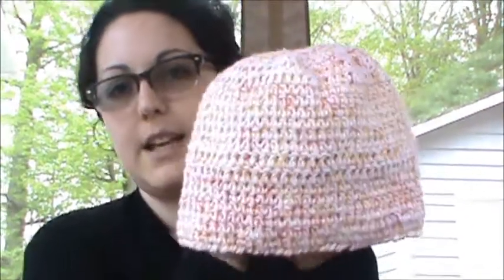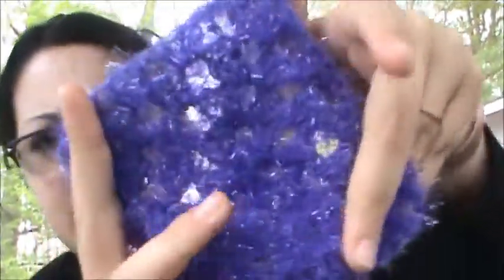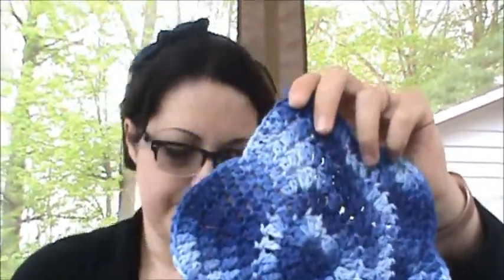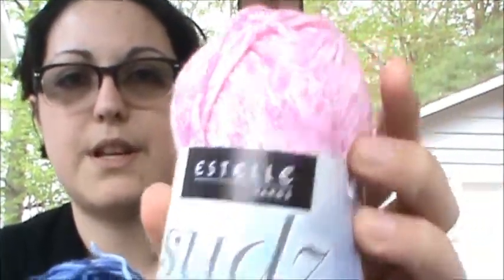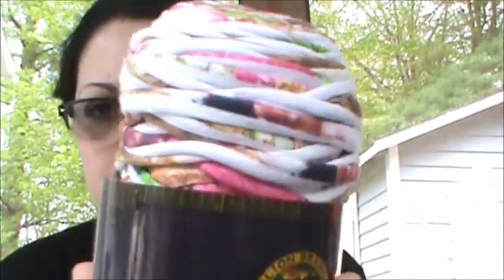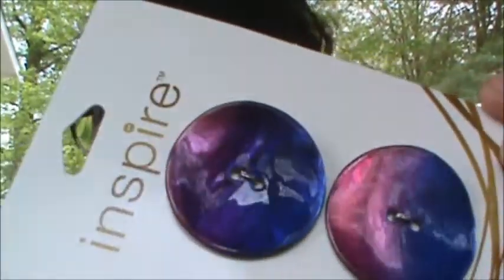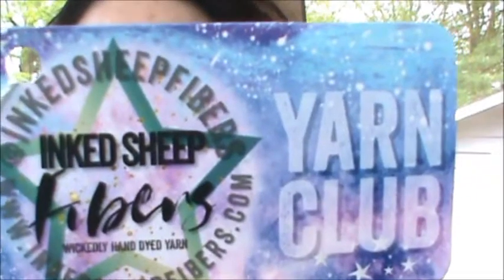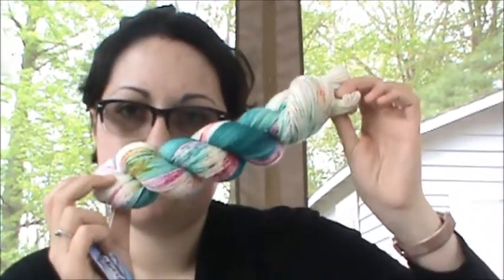Kayla Crochet Love Episode 15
FlairGame buttons